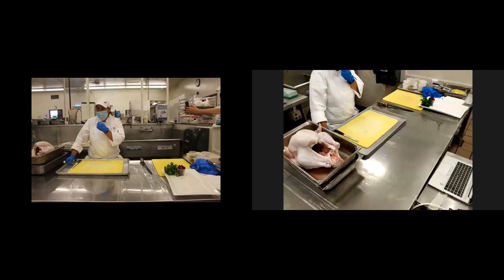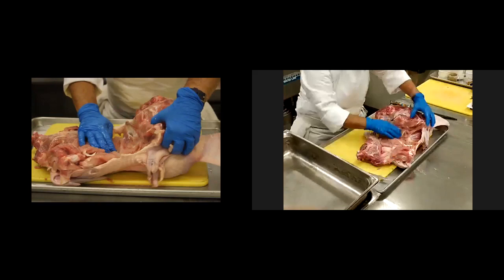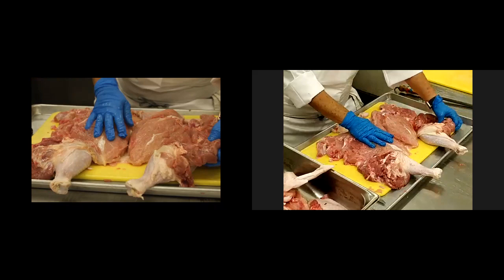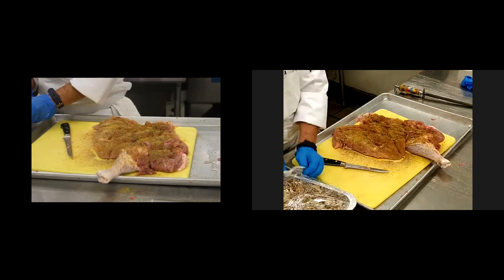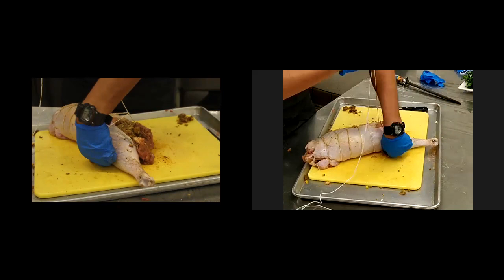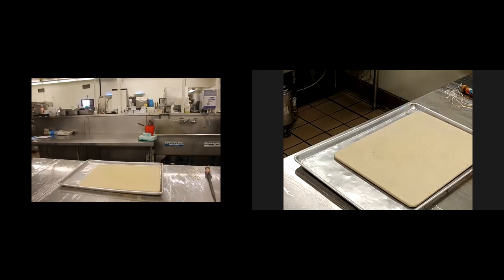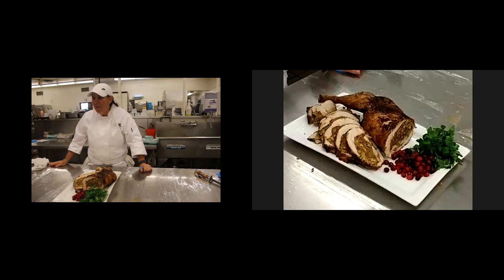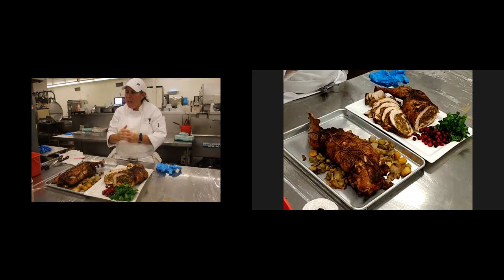Chef Sue's Turkey Demo 2020 | Chef Susan Feigenbaum | LATTC Culinary Arts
Chef Susan Feigenbaum presenting her de-boned Turkey Demo from Los Angeles Trade-Tech College via Zoom.